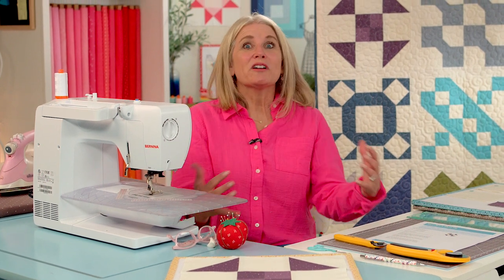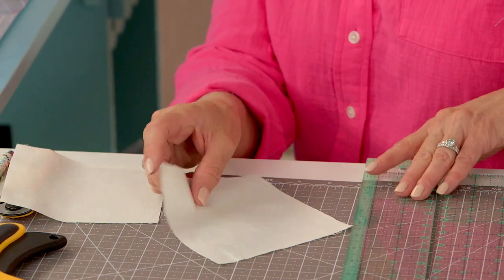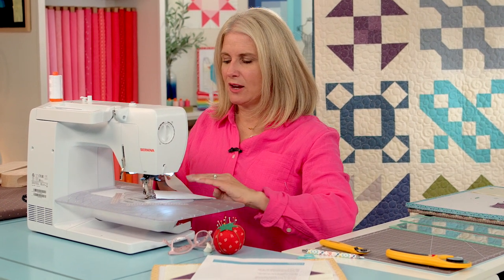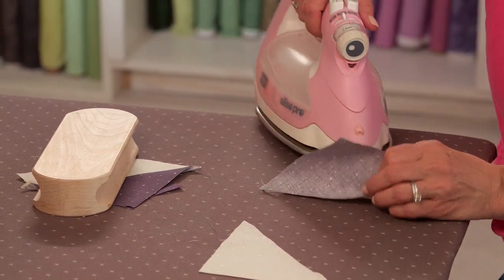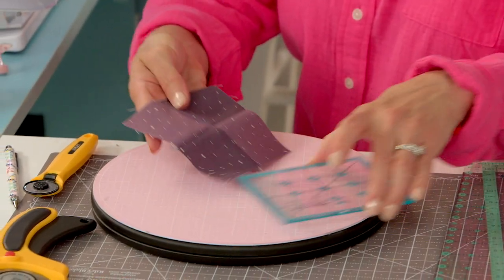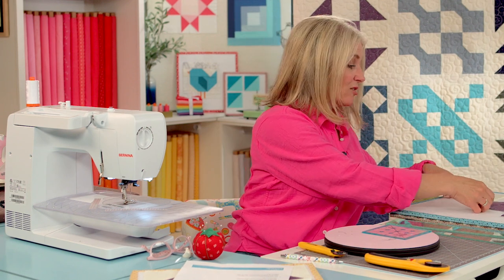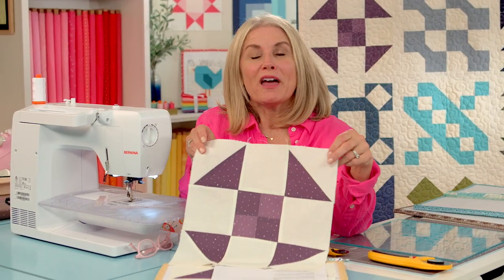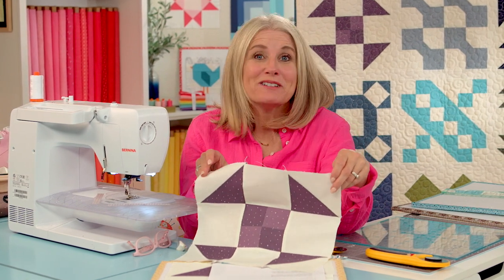Building Blocks II: Shoo Fly Block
Welcome to the RBD Building Blocks II video series! If you’re new to quilting or just want to brush up on the basics, you’ve come to the right place.

In this new video series, Cindy teaches you how to make nine, 12” finished beginner-friendly quilt blocks. Cindy kicks off the series with a simple, yet impactful Shoo Fly Block.
Don’t miss a thing! Be sure to download the fabric requirements and schedule here: